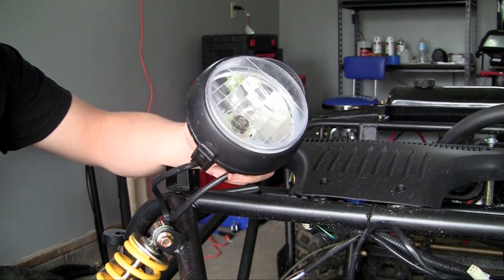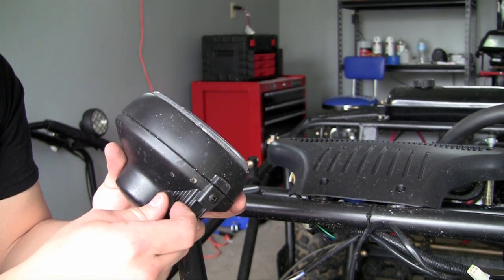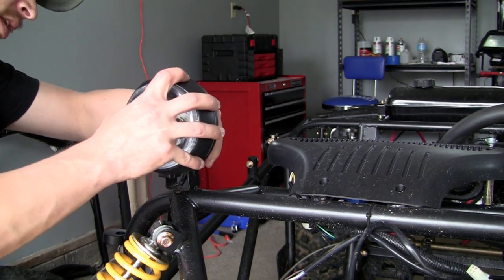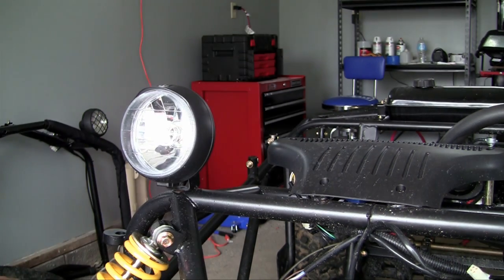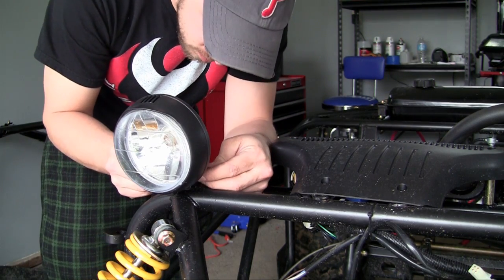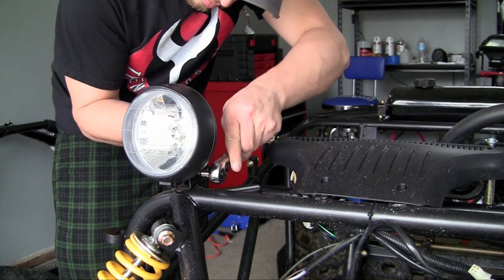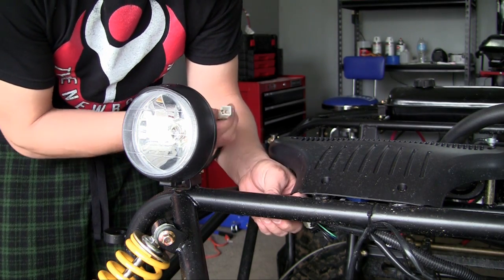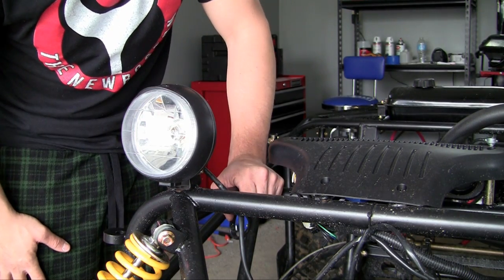How to Build a Go Kart - 26 - Headlights